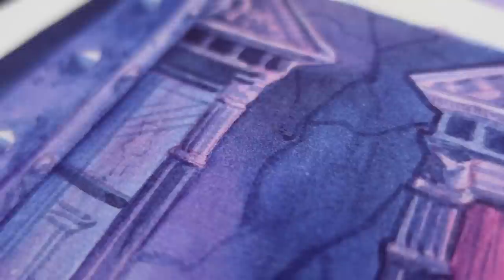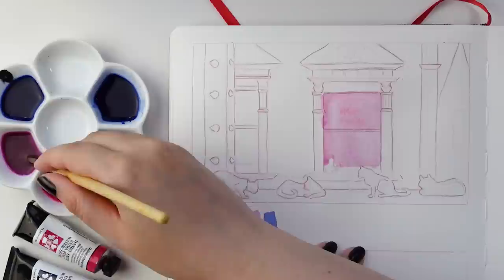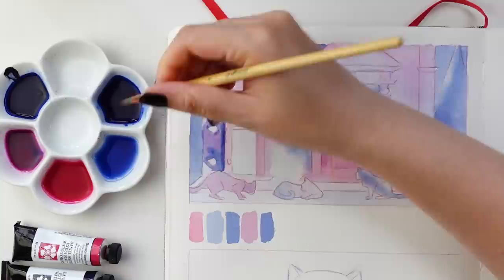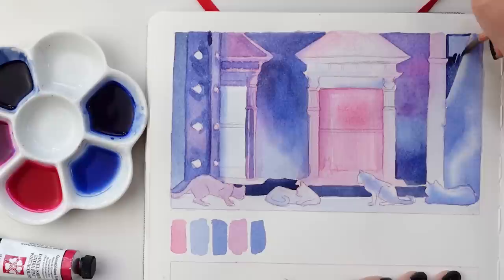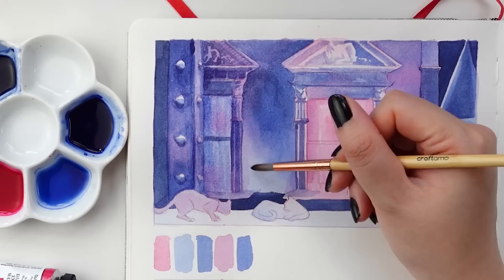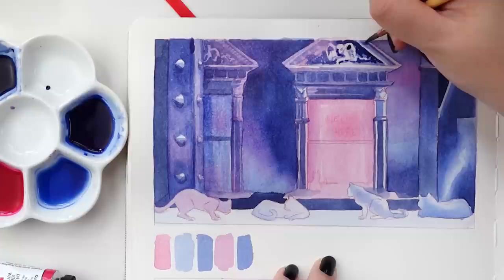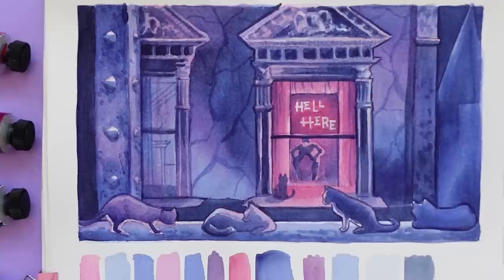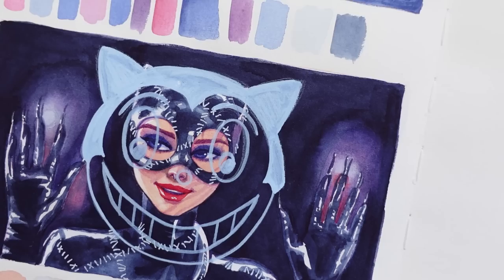BATMAN RETURNS SCREENCAP STUDY ☾ Daniel Smith Watercolours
✿ ART SUPPLIES ✿
Daniel Smith Watercolours
Arteza Watercolour Sketchbook 110lbs
Fine White Posca Paint Marker
Ceramic Palette
Gouache

✿ VIDEO EQUIPMENT ✿
✰ Videos up til October 30. 2020 were filmed on my iPhone XR